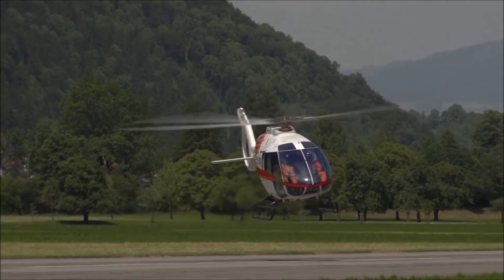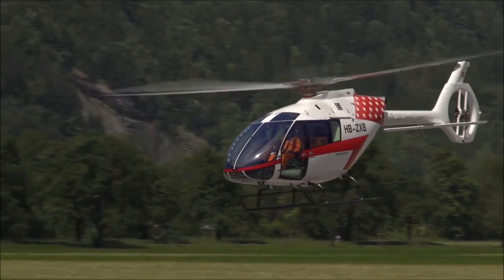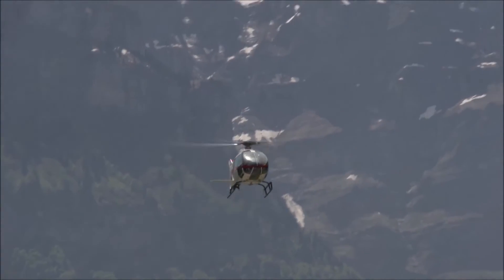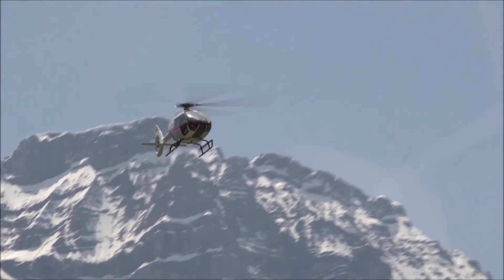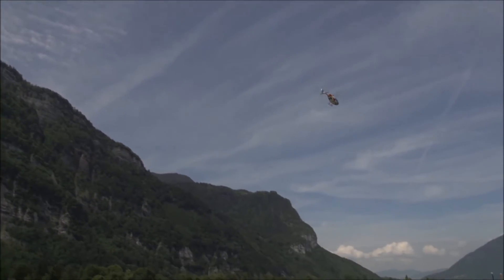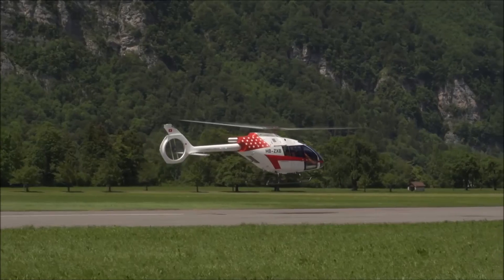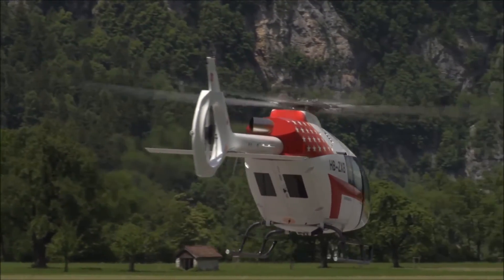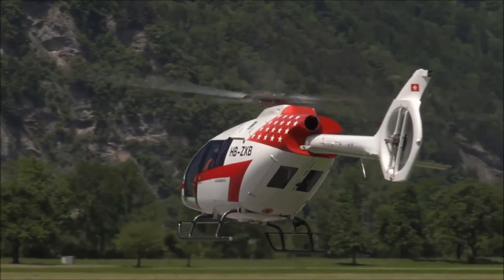Helitech 2016: Marenco eyes SKYe SH09 certification